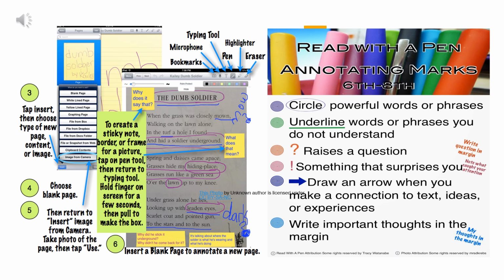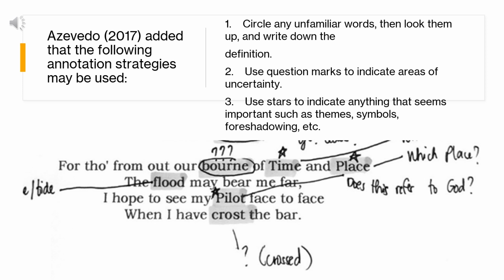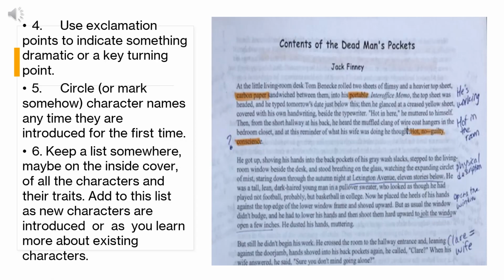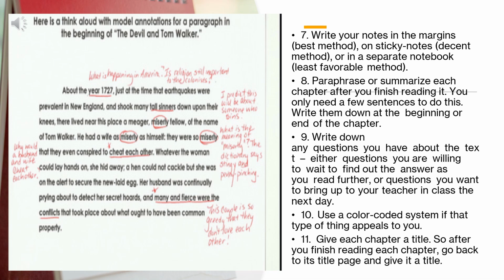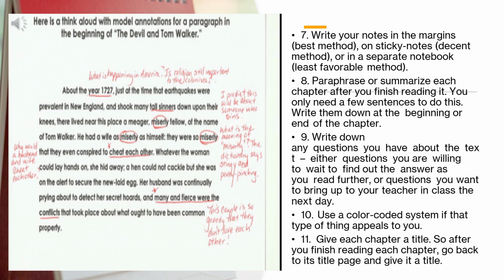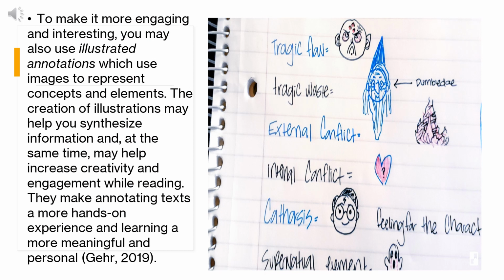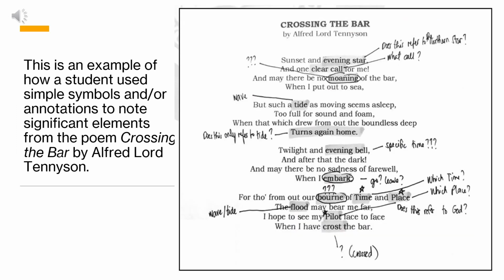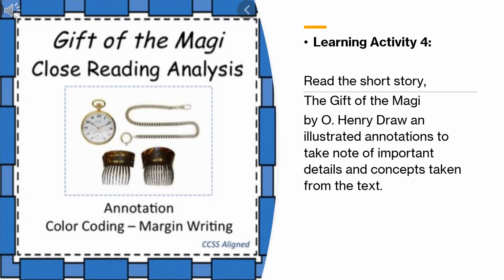English 9: Making Connections Making Annotations Quarter 2 Weeks 3 and 4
Watch this video for better understanding of  the week's lesson.